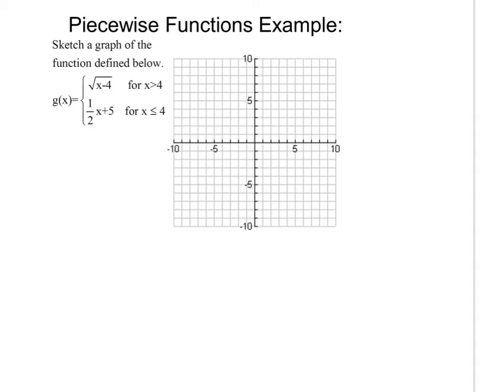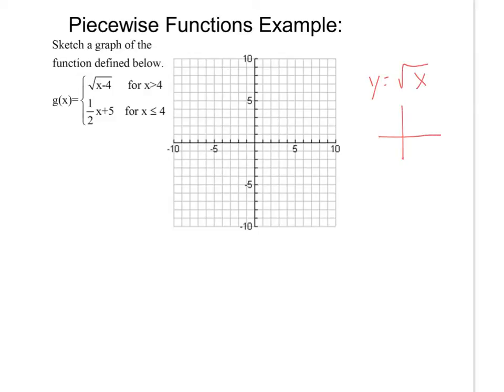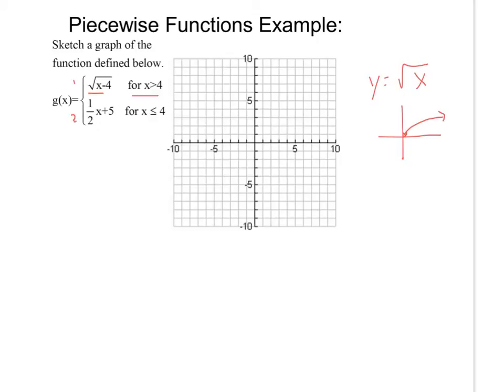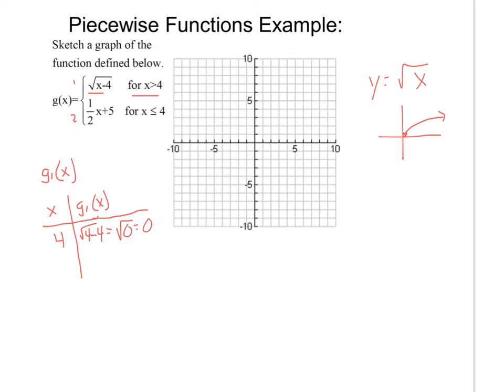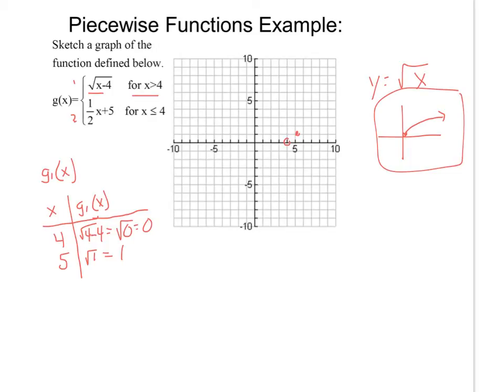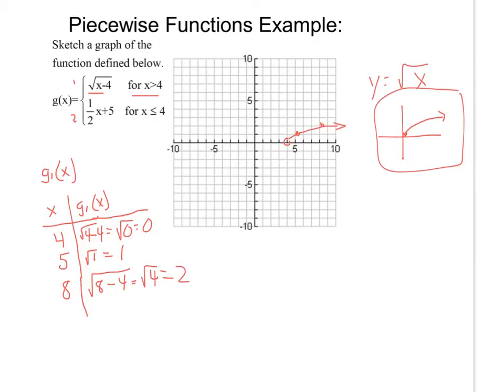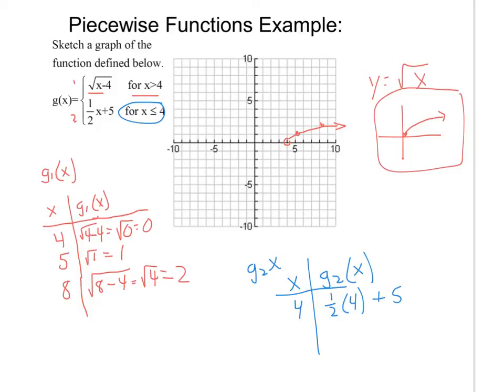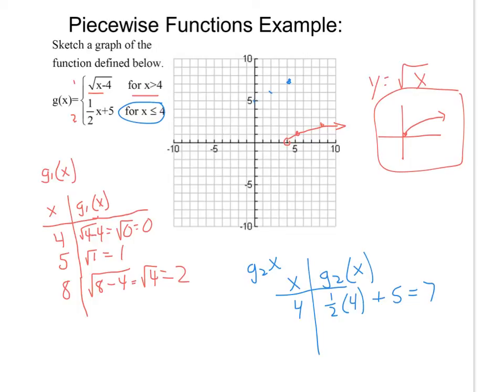graph piecewise functions example 1